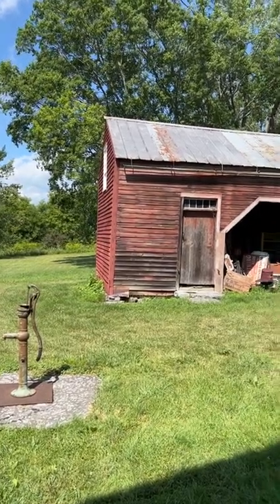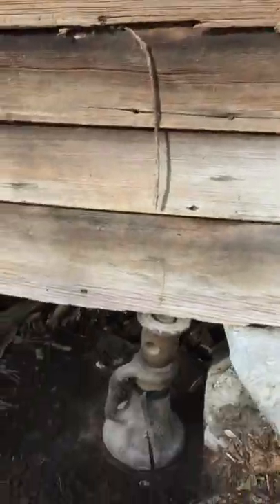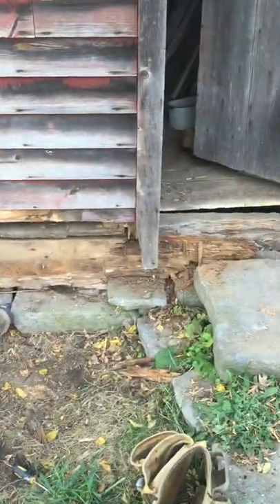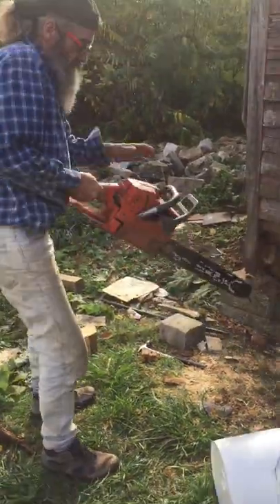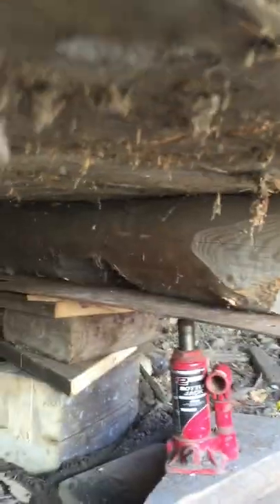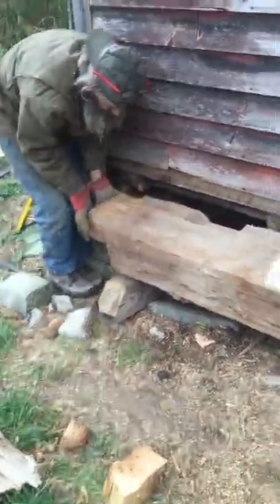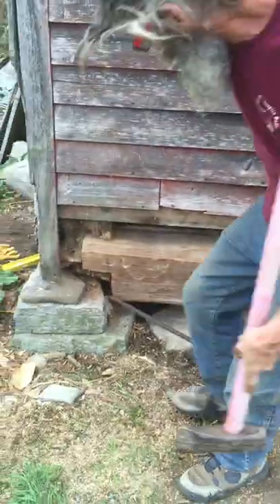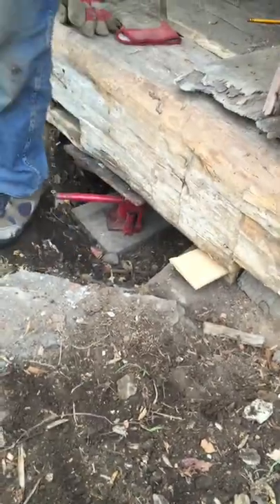Farmhouse Restoration Rotten Post and Beam Barn Sill How to w/ Yaglou Ep 4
Historic Preservation of Crystal Spring Farm in Essex NY - circa 1790s. The episodes will consist of historic preservation farmhouse restoration work on the original exterior, interior, carriage shed, horse barn, granary and milk house of the old antique farmstead.   I will be releasing plenty more videos soon.   This is an interesting video and sorry that I was an amateur filming and its a little blurry but the future ones are higher quality.  This video is programmed in Vertical mode to fill the FULL screen of your phone or device so watch in vertical mode (then the future videos will be in landscape mode).  The videos are amateur clips I made with my iphone and are raw and of the moment.  I plan on releasing a new one every 3 to 4 weeks(as of now I have them all ready to go for sure).  And if I get enough subscribers I plan on making videos on other Country Folksy Farmhouse subjects dealing with early ways of the built environment and Americana.